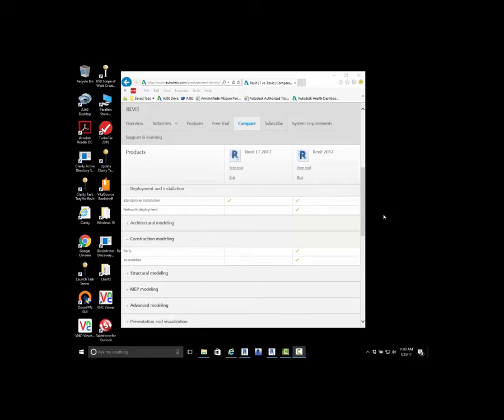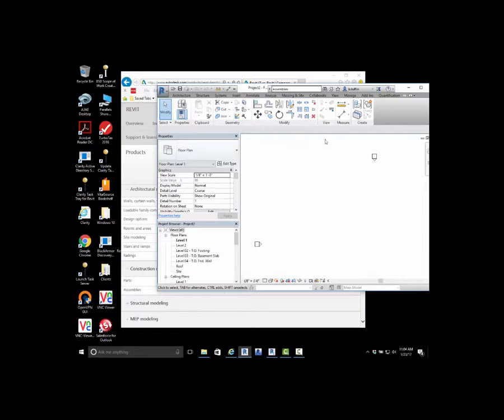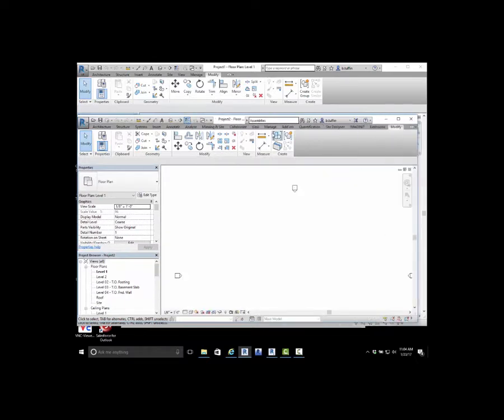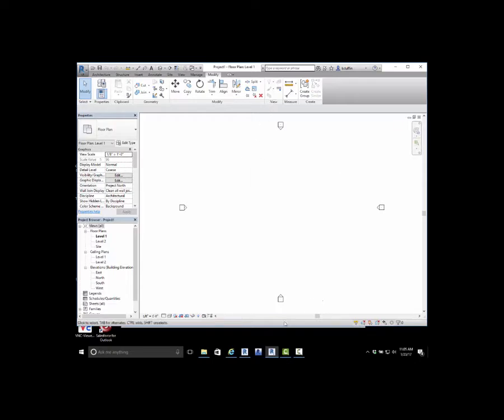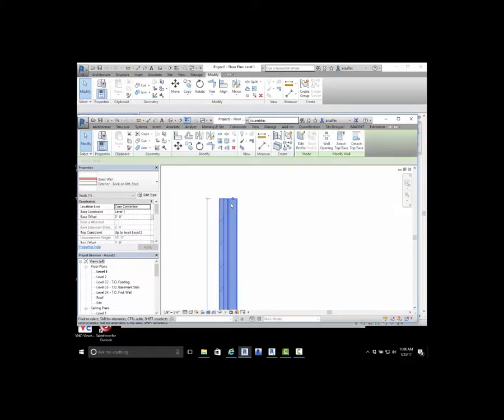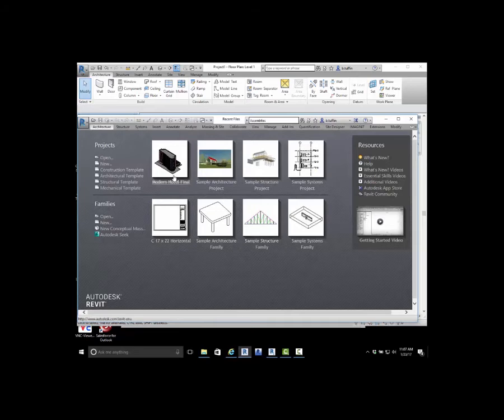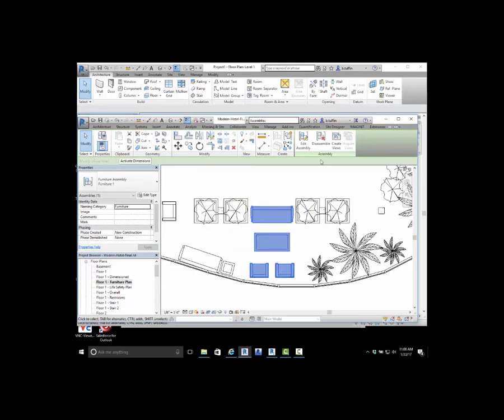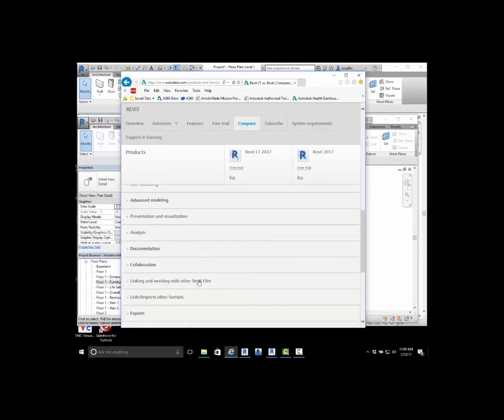Revit vs Revit LT Architectural Construction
In this 7 minute video, we discuss and demonstrate the differences between Revit and Revi LT, including using arrays, assemblies and parts.